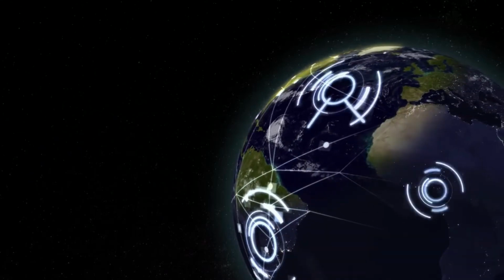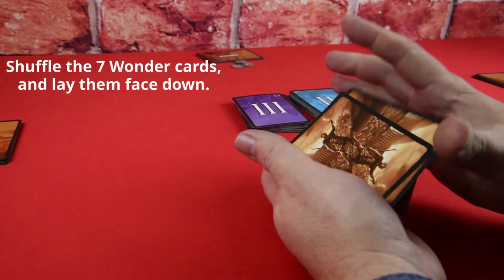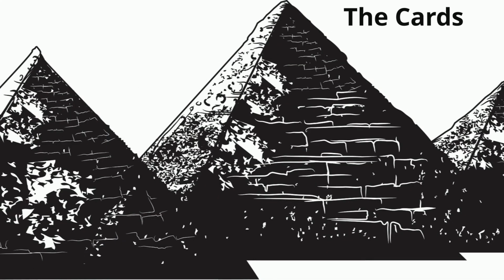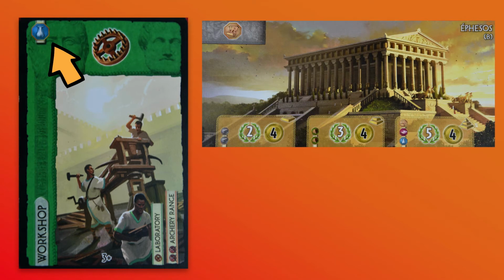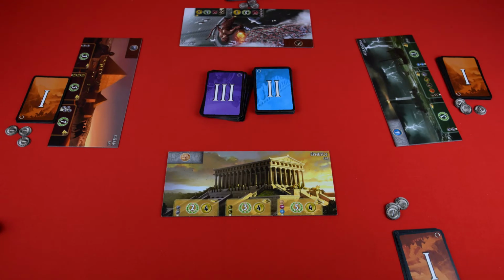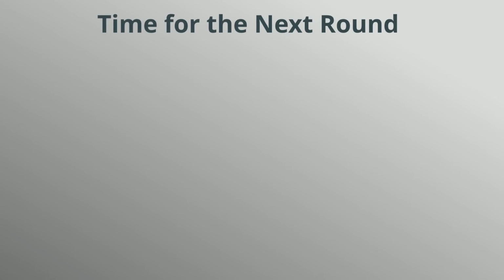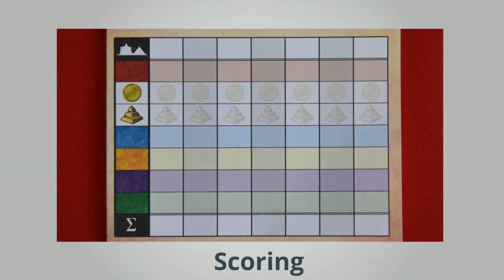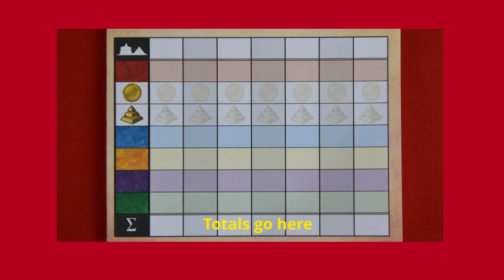How To Play 7 WONDERS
How to play the card game - 7 Wonders.